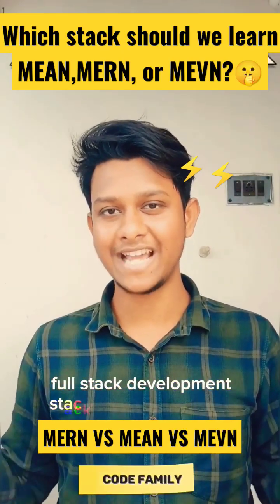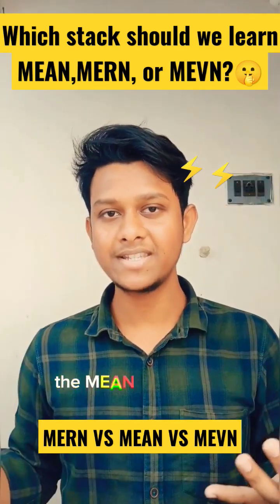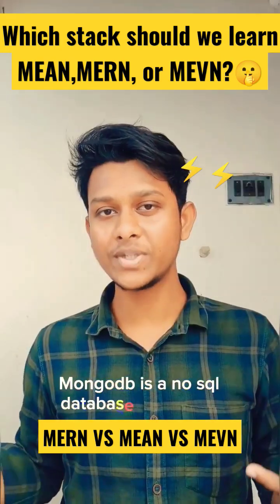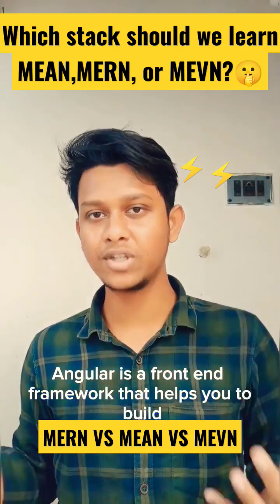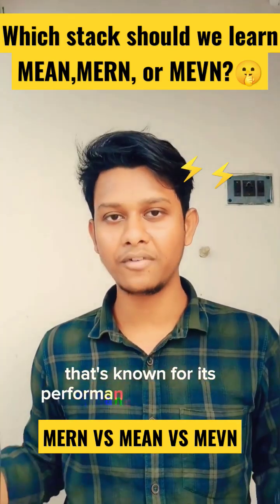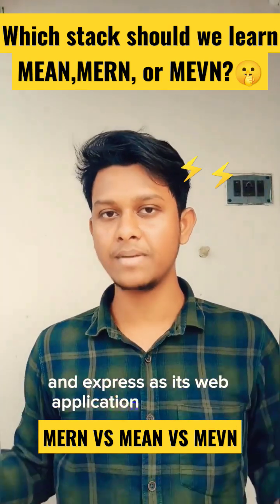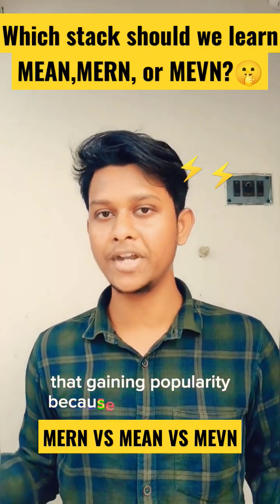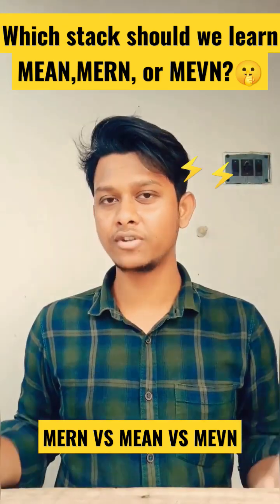mern vs mean vs mevn all node js webdev stacks , which fullstack should we learn in 2023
mern vs mean vs mevn node js stacks @codefamily